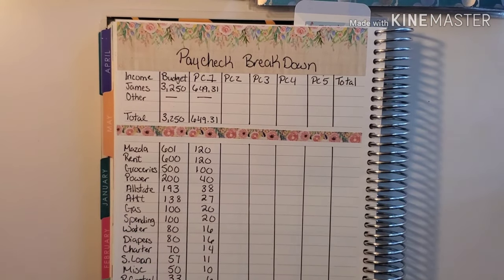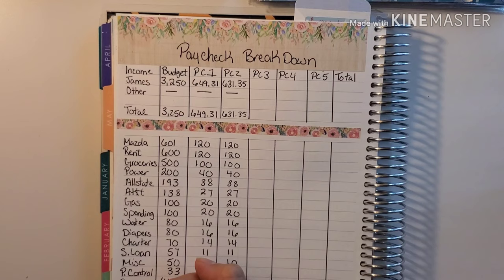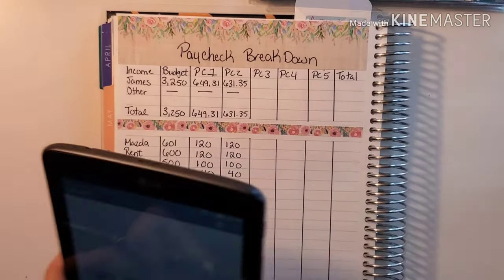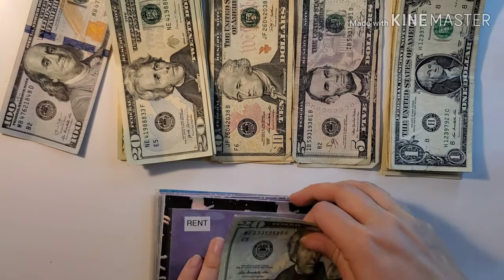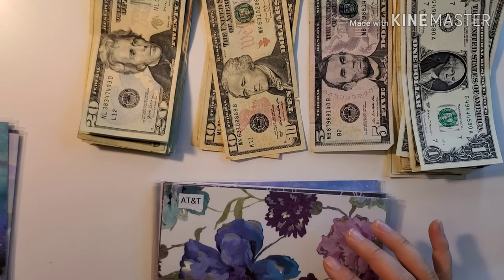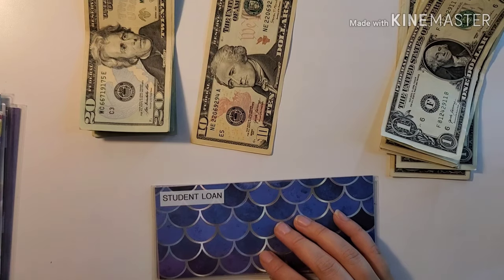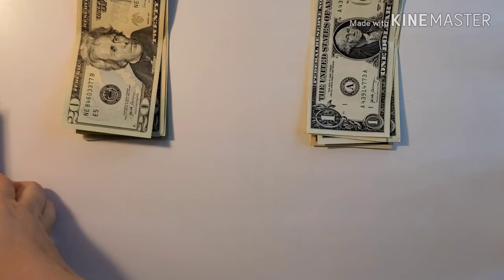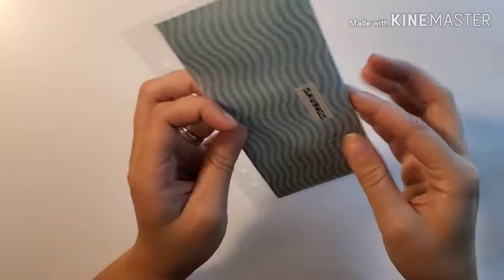Cash Envelope Stuffing May 1st & 2nd Week 2020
Cash Envelope Stuffing Videos are back. who else is excited??

Username: BudgetingOneIncome

What I Use:
Erin Condren monthly deluxe planner 7 by 9.

CASH Wallet

Sara Marie

Kate Budgets

The Budget Mom or TBM

Kate Caceres KhayteeCo on Etsy

Bentita Lovell

Romina Rossa Etsy Shop